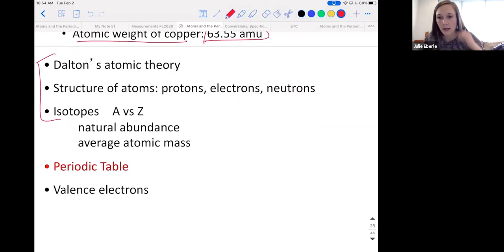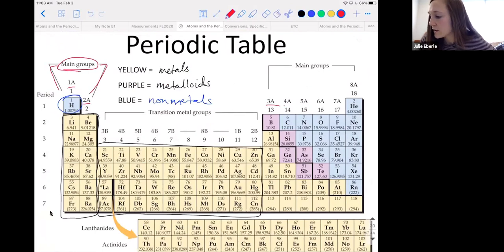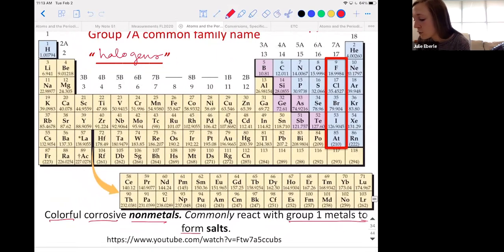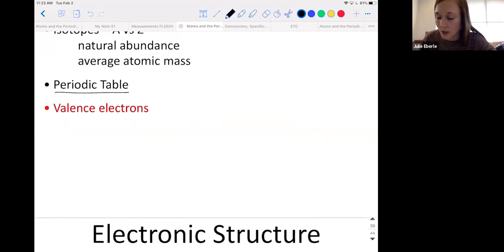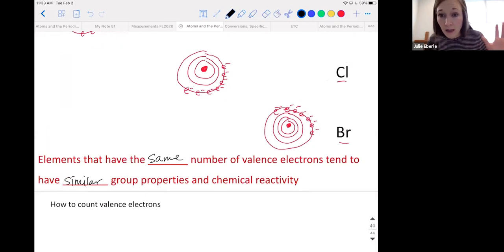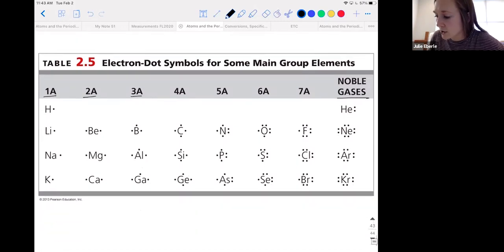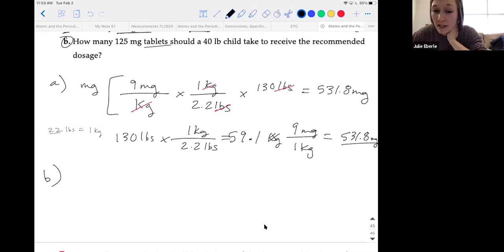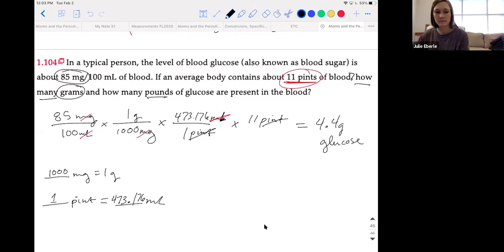Periodic Table and Valence Electrons 1050